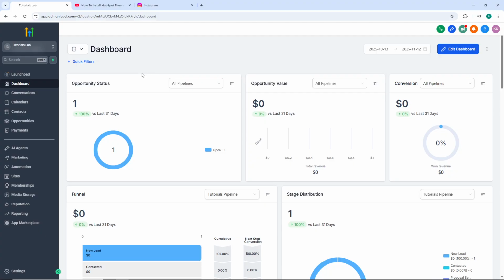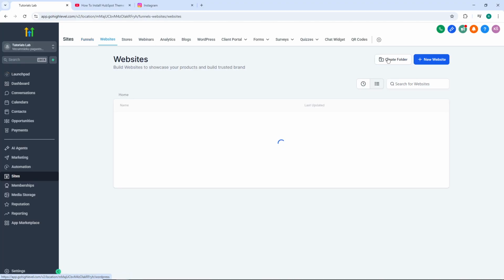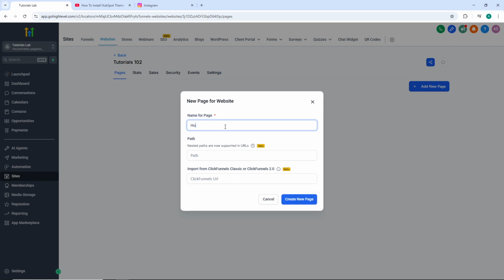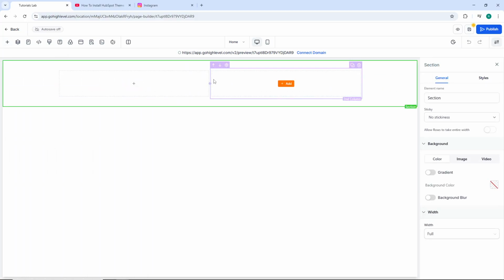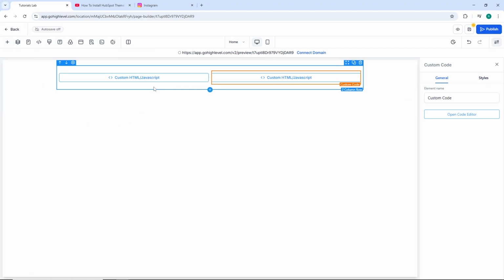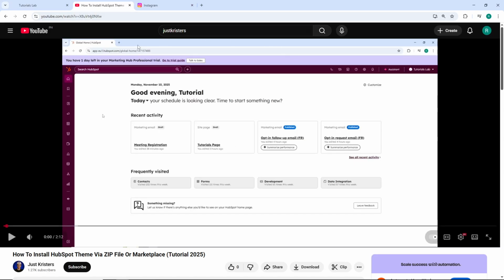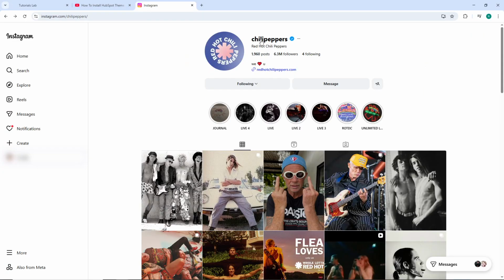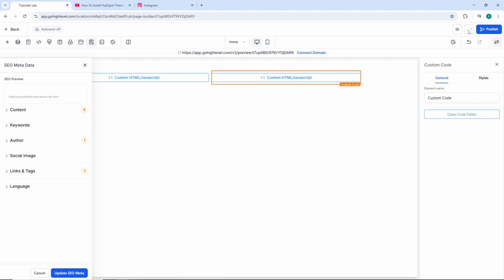How To Embed YouTube, Instagram, Facebook, X Into Your GoHighLevel Website (Tutorial 2025)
Along the way, you'll learn how to embed YouTube GoHighLevel website, add Instagram feed GoHighLevel pages, setup Facebook posts GoHighLevel site, integrate X content into GoHighLevel, GoHighLevel website social media embed, tutorial embed YouTube GoHighLevel builder, steps to add Instagram GoHighLevel, display Facebook feed GoHighLevel websites, embed X (Twitter) timeline GoHighLevel, GoHighLevel website social media integration, linking social media to GoHighLevel, embed YouTube Instagram Facebook X GoHighLevel